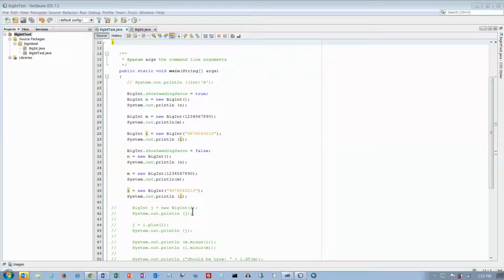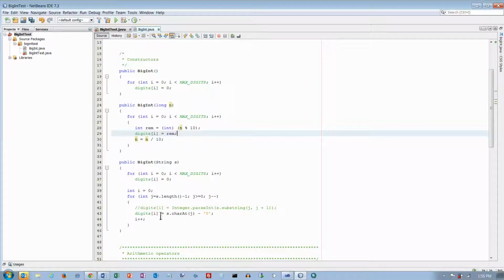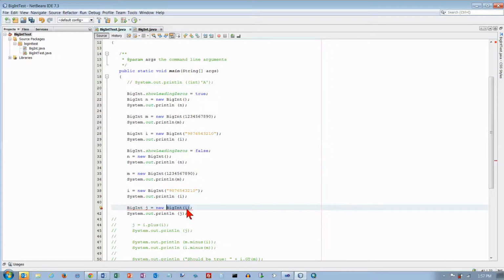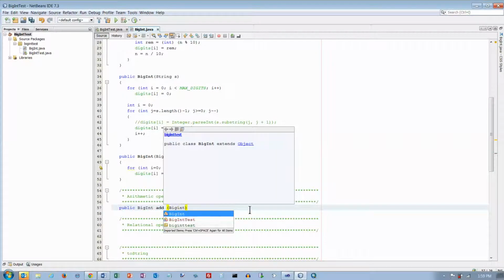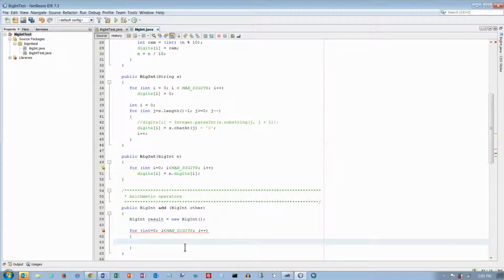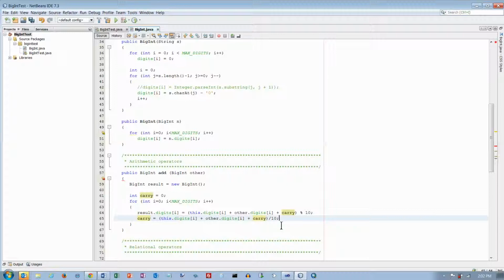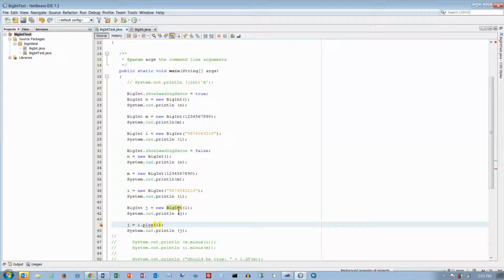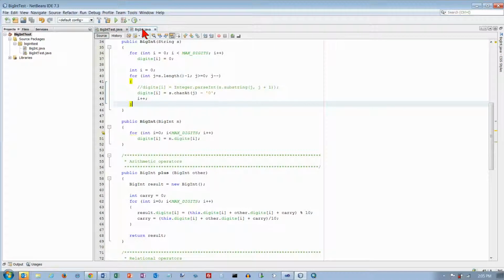Java Classes: A BigInt class, part 2